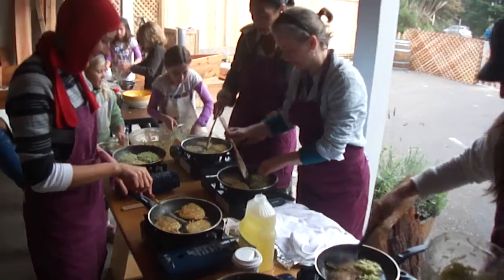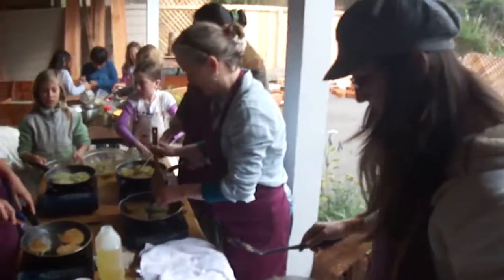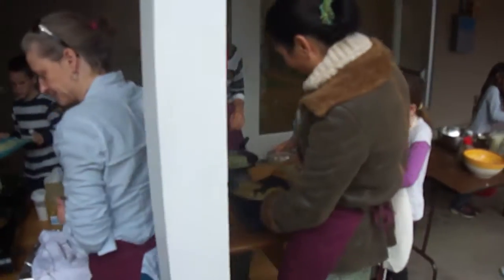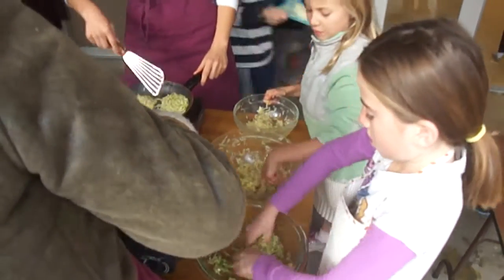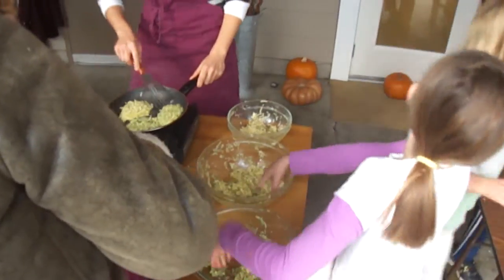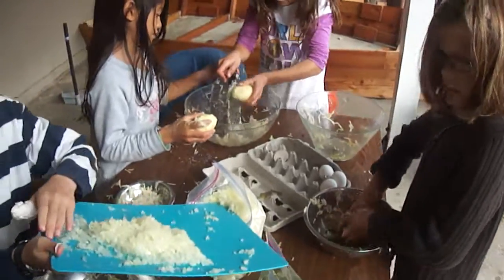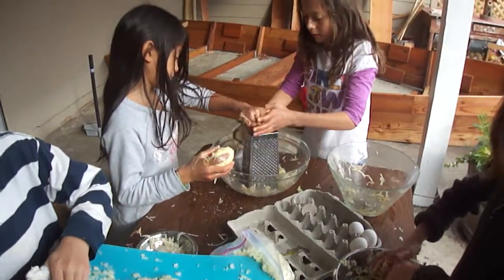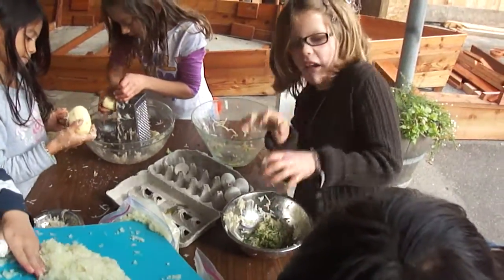3rd and 4th graders make delicious Hanukkah lunch for the whole school!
The students calculated and measured the ingredients in math class and took a trip to the grocery store to shop for supplies. Then, they peeled 35 pounds of potatoes, chopped many bags of onions and fried the latkes with the help of parent volunteers. Watch a short clip here!